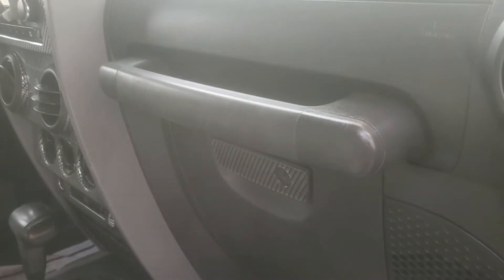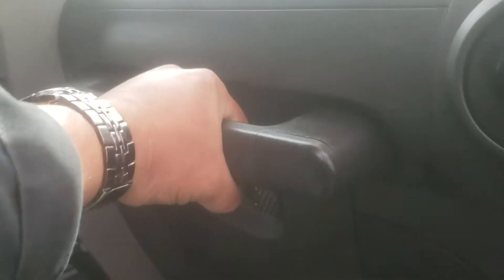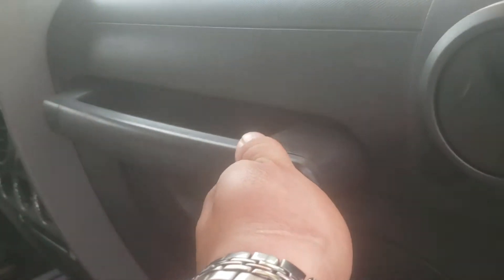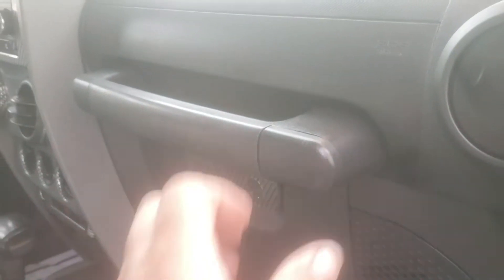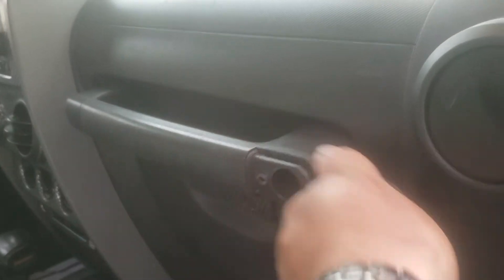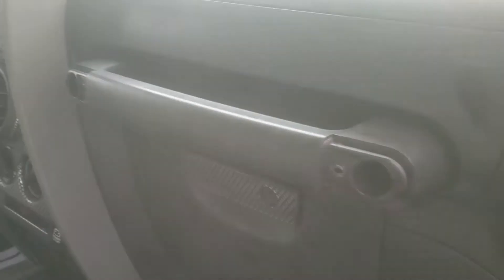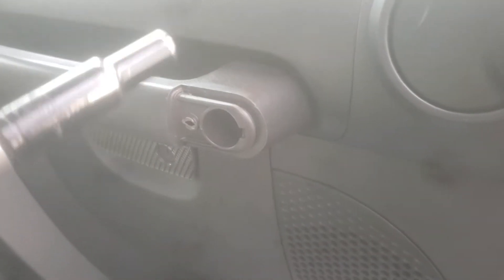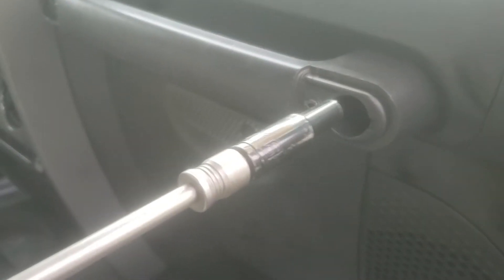How to: Remove Passenger side Handle on a 2009 Jeep Wrangler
Removing the "Oh Shit" Handle